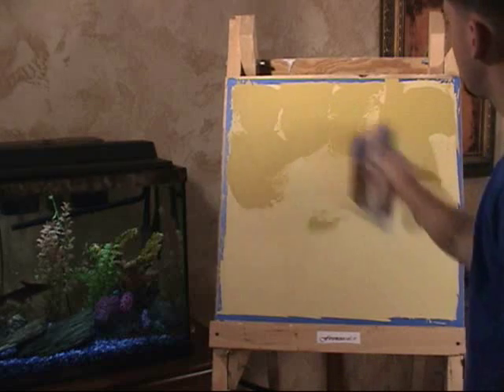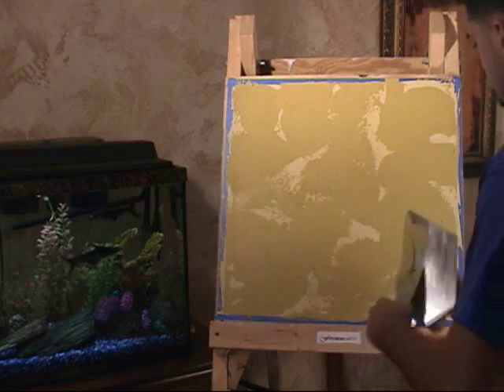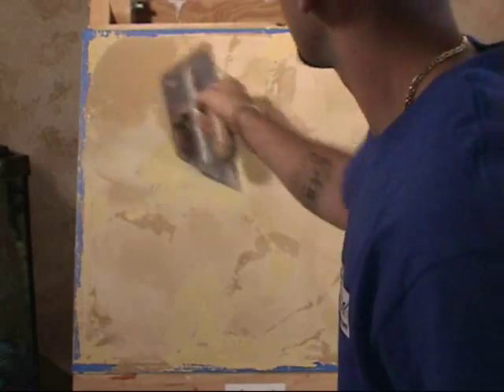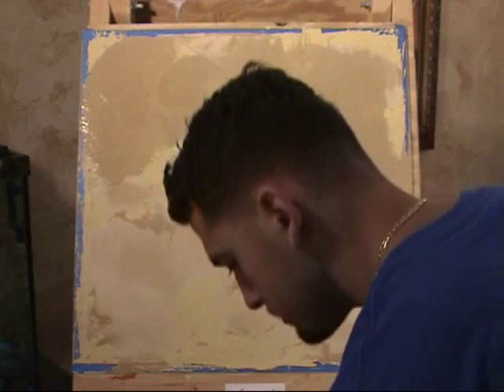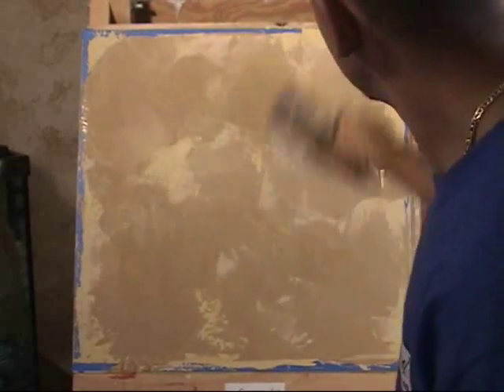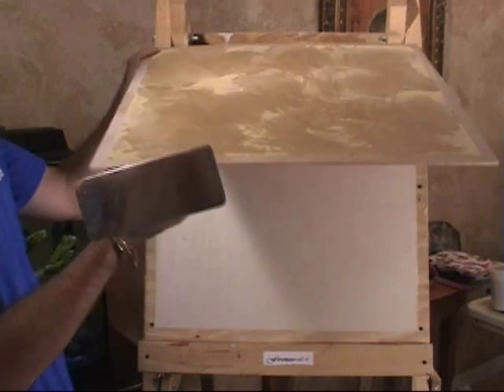Venetian Plaster "Marmorino KS Fine On Top"